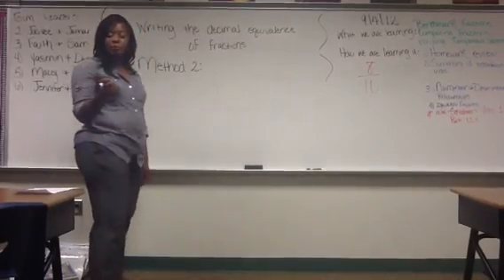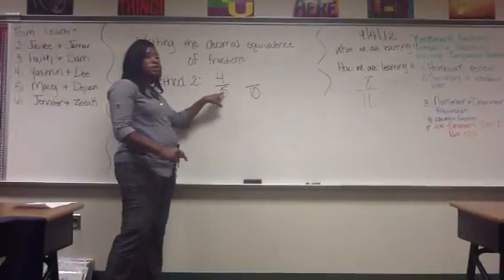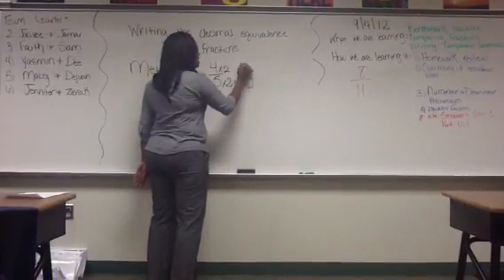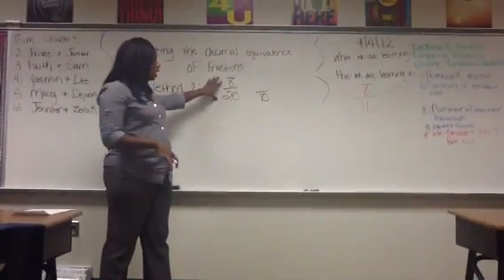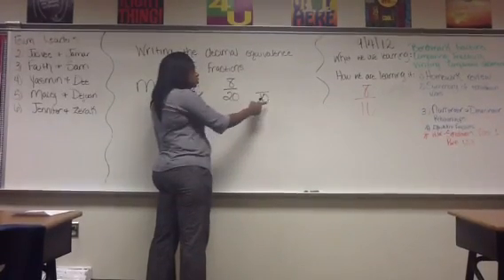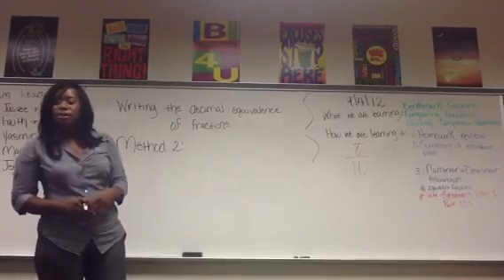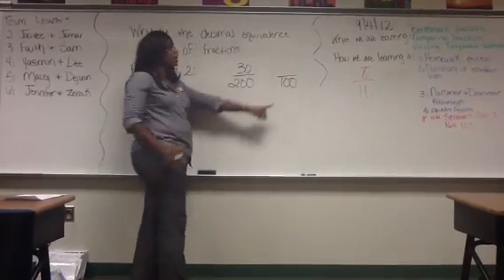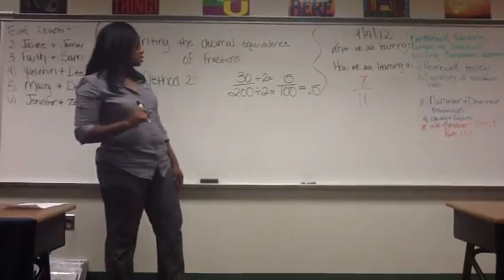Ms. Turner's Math Video 2 Part 2